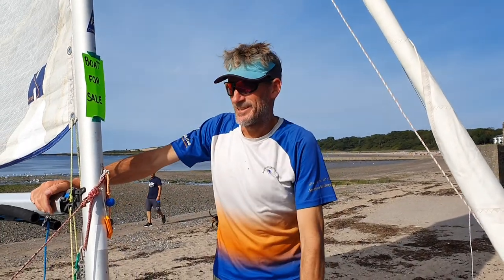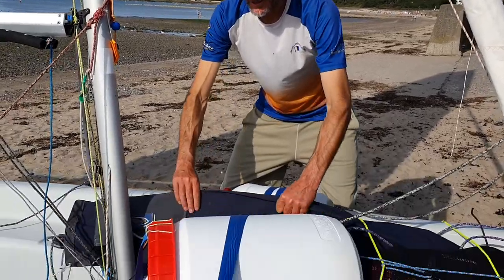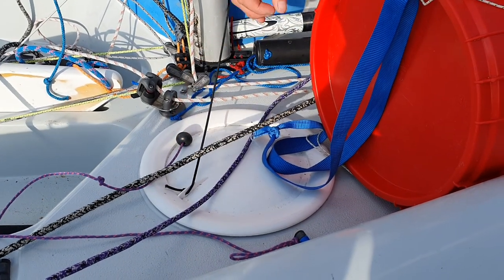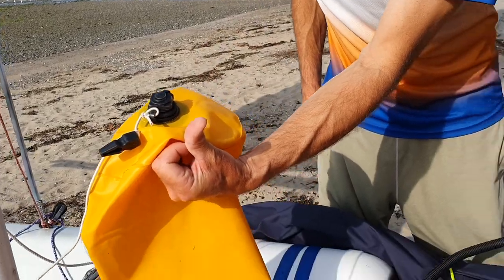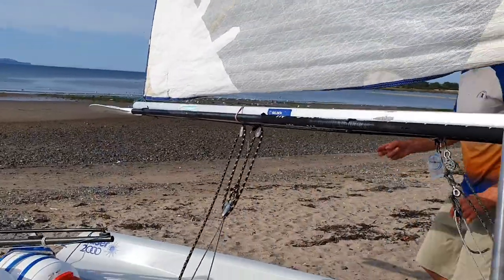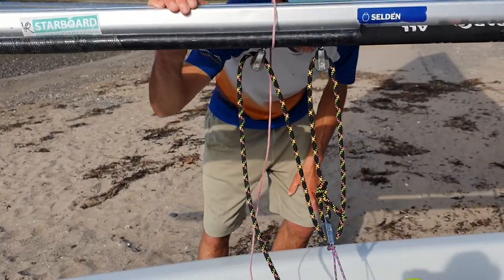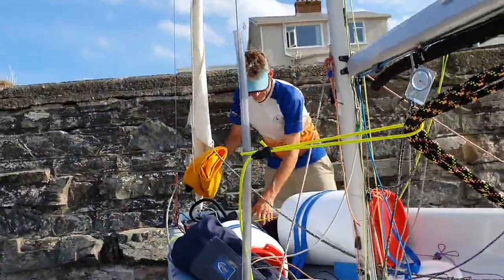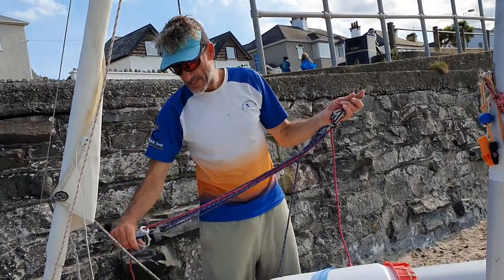Laser 2000 dinghy prep for Round Ireland sail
This is a talk through of how we set our boat up for sailing round Ireland. We carried all our gear and camped ashore every night.

In common with other journeys I have made, there were a small number of puzzles to find solutions for. For this boat and this journey we had to figure out:
How to carry gear?
How to haul the boat ashore?
What to do when the wind stops?

Solutions to these "problems", in a semi-literal sense, expanded our horizons.

for details of our Round Ireland sail.